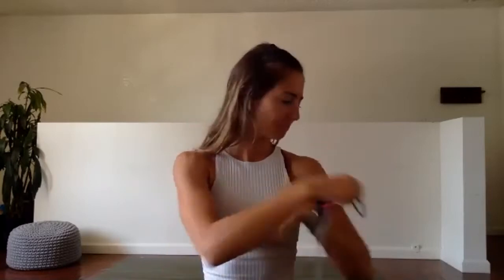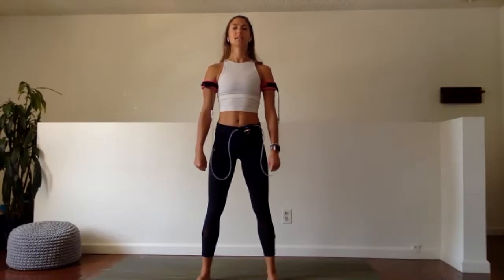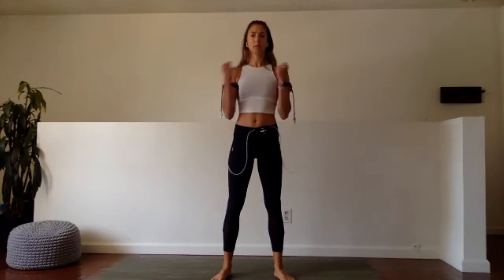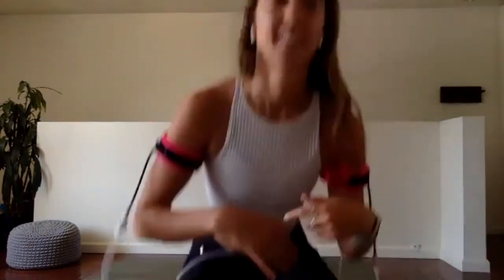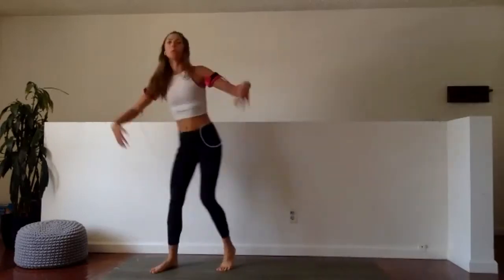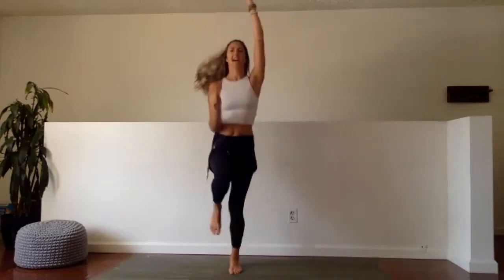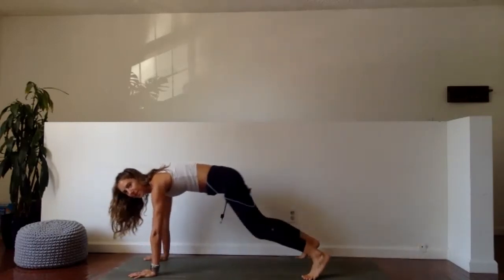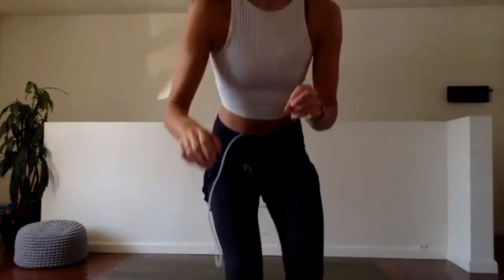KAATSU At Home with Laurel Kuzins 20 July 2020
KAATSU At Home 20 July 2020 edition with Laurel Kuzins using the KAATSU Cycle 2.0